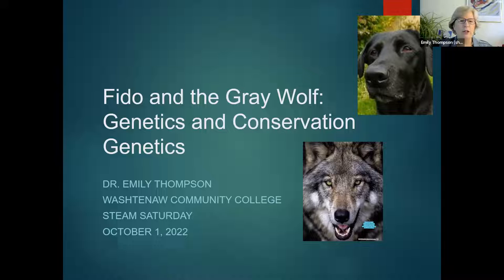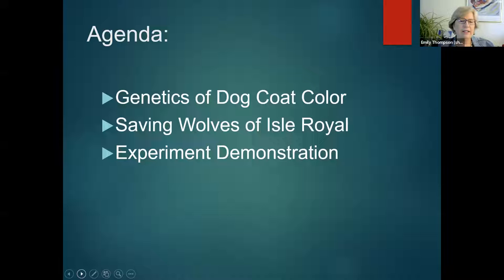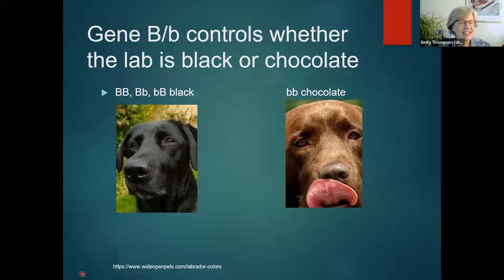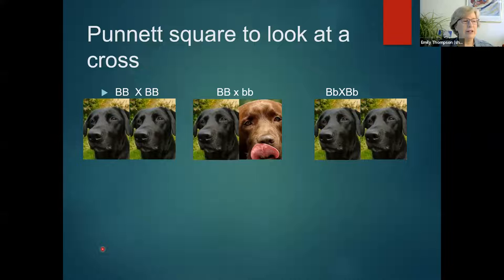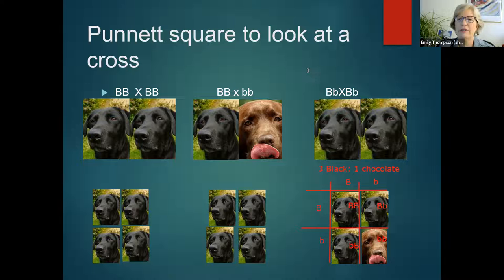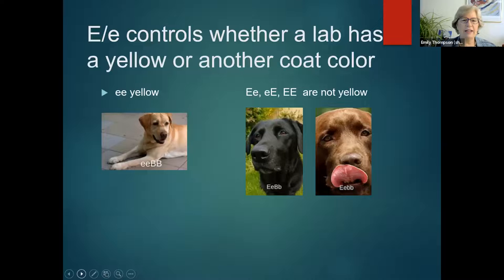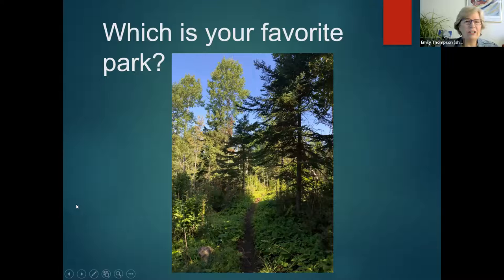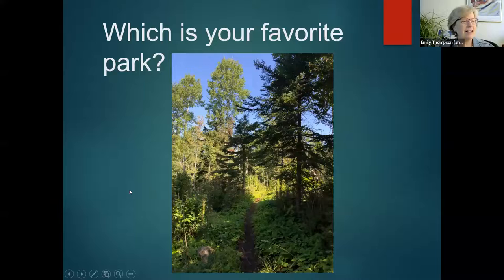Super STEAM Saturday: Fido and the Gray Wolf - Genetics and Conservation Genetics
Dr. Emily Thompson discusses genetics.